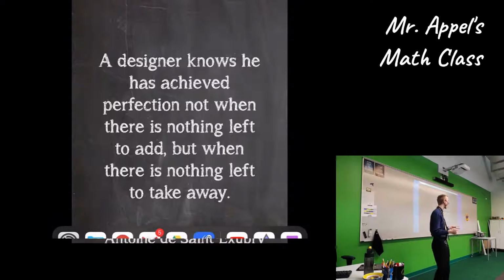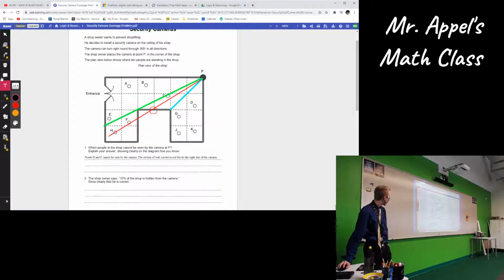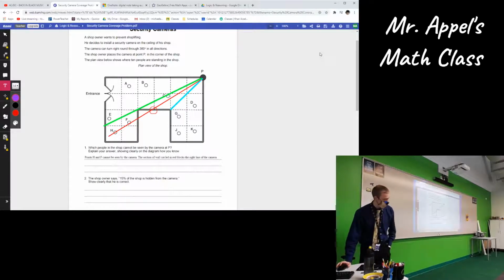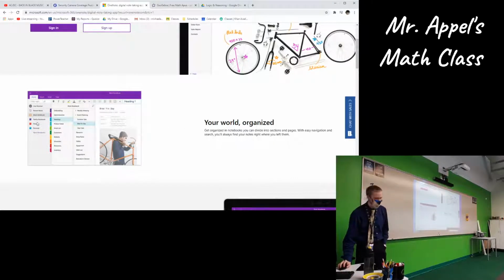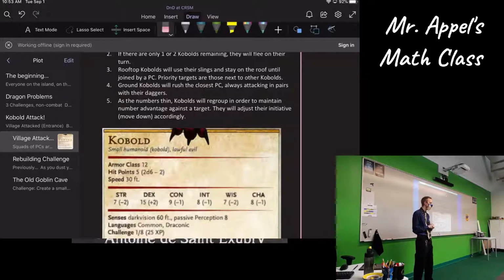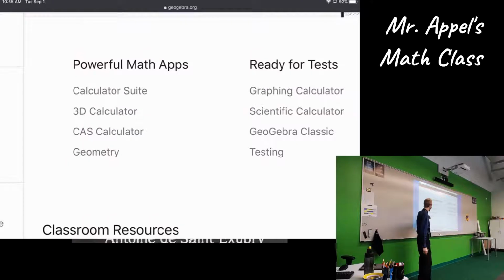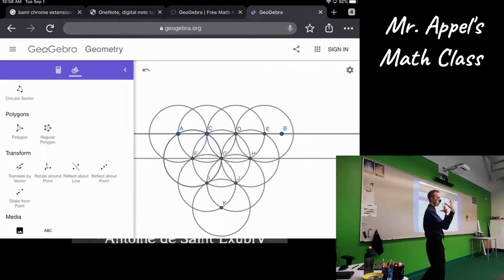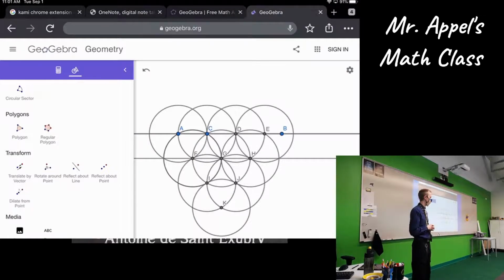TUES 9/1/20 Geo 4